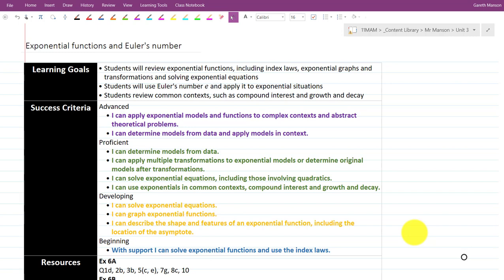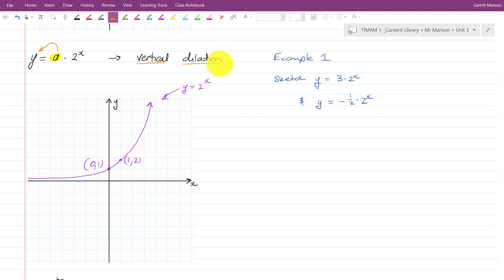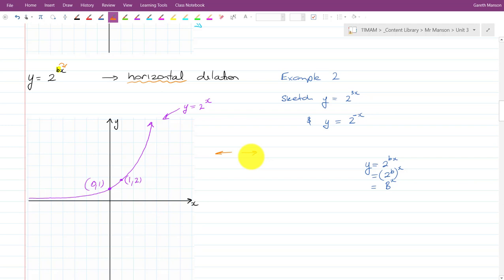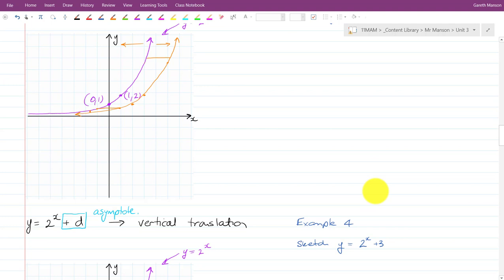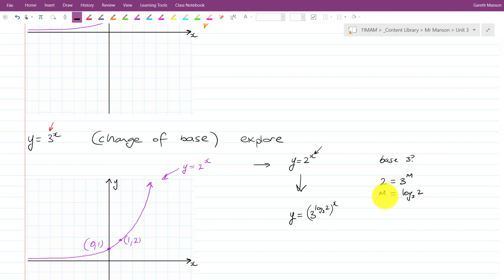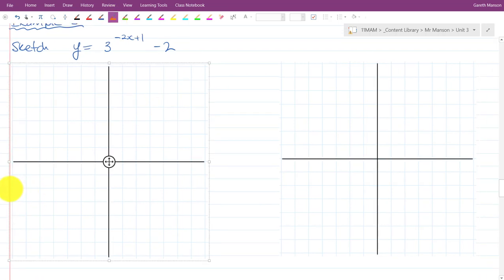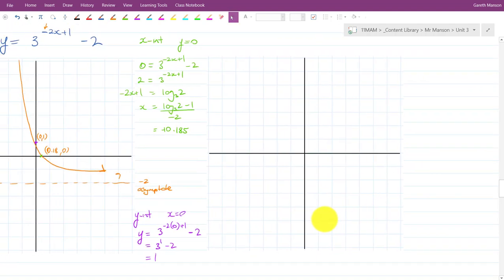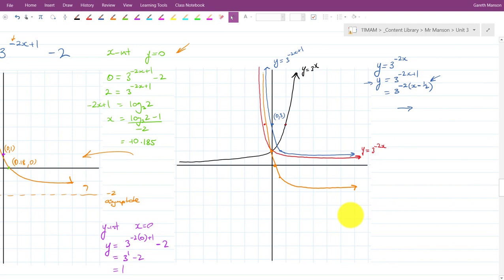12MAM - Graphing exponentials review (Ex 6A)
In this video we review graphing exponentials.